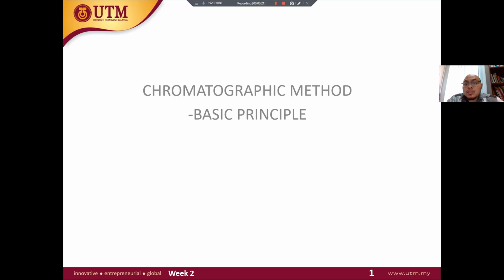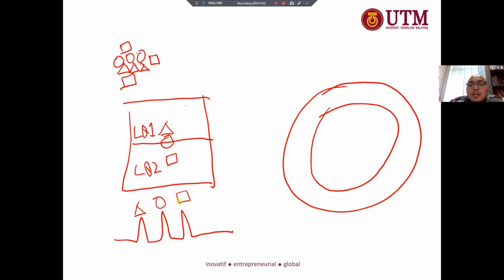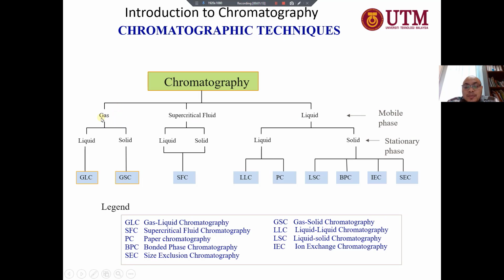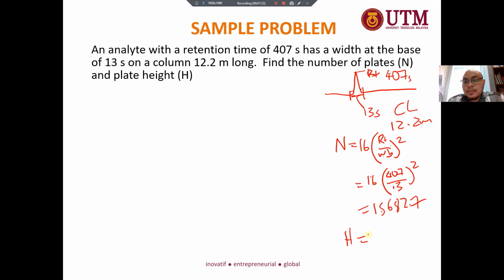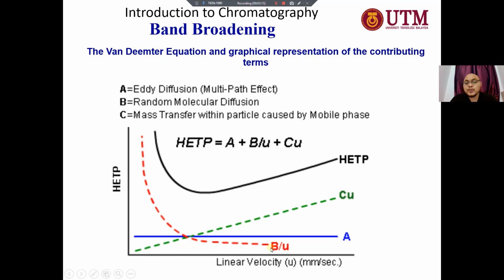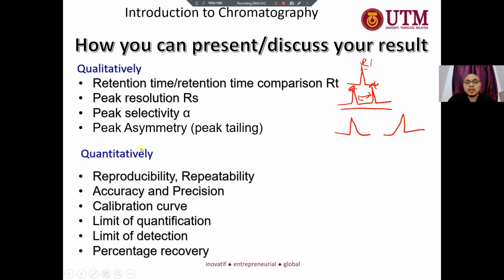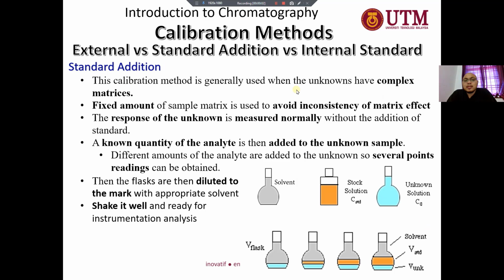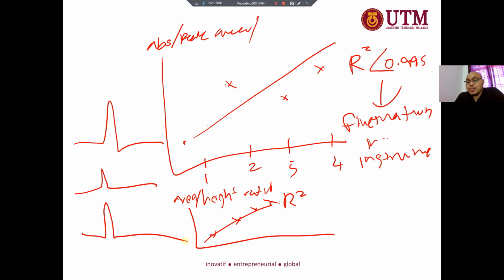Intro to Chromatography